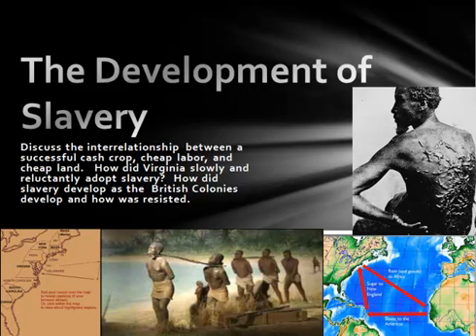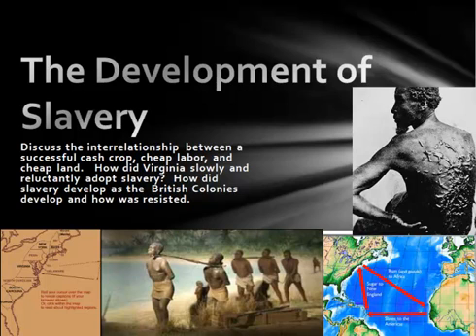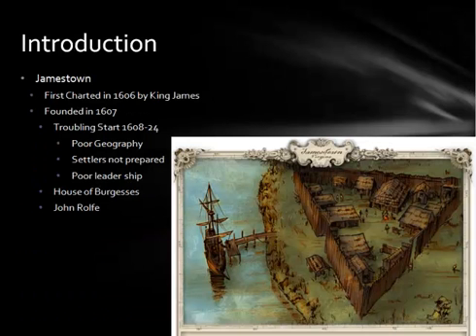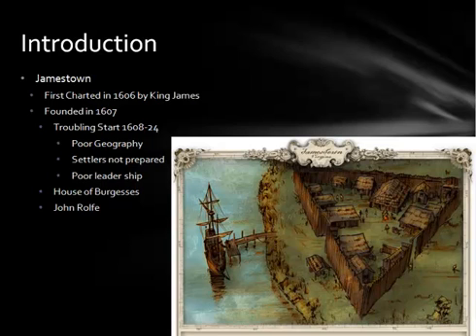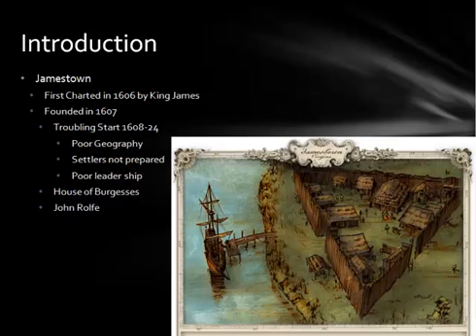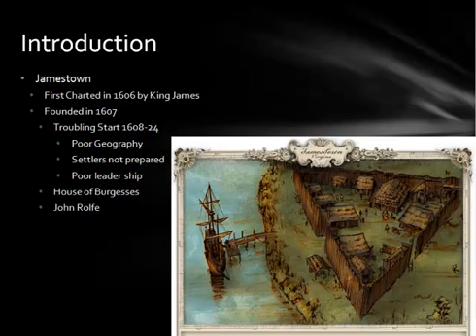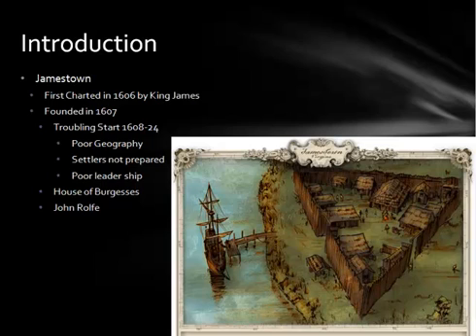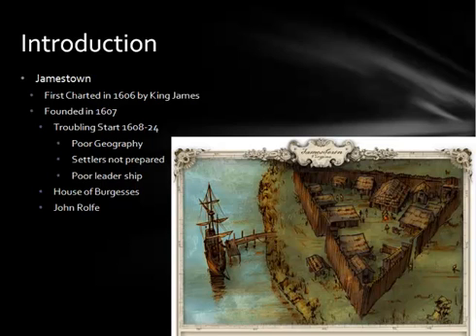The Development of Slavery Introduction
Development of Slavery: Introduction